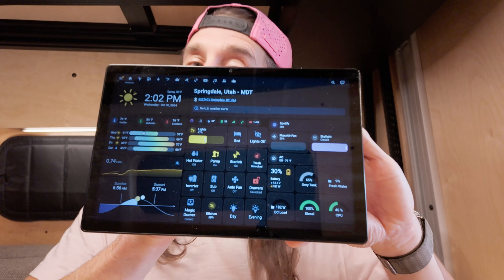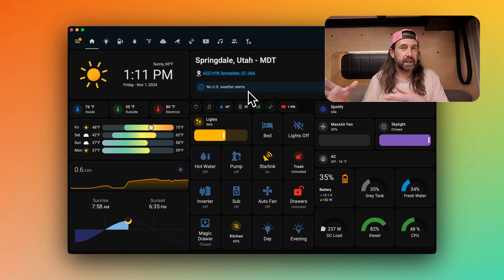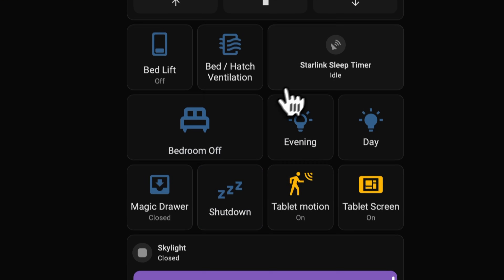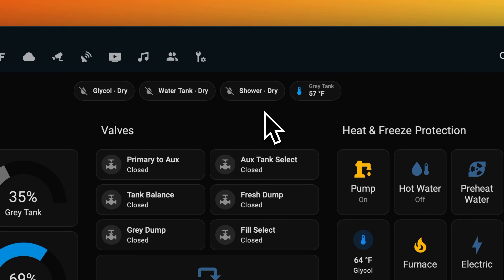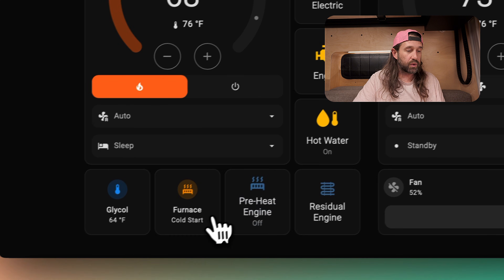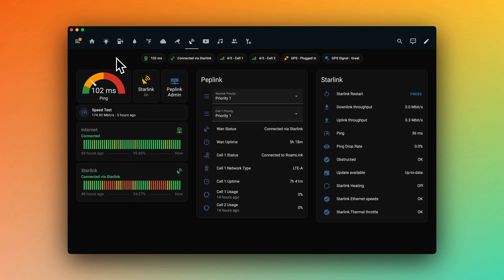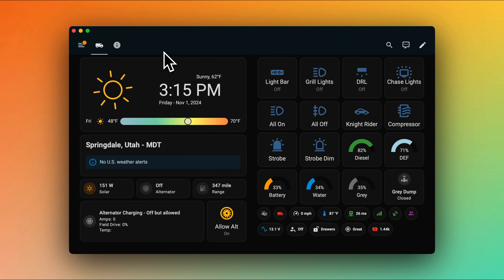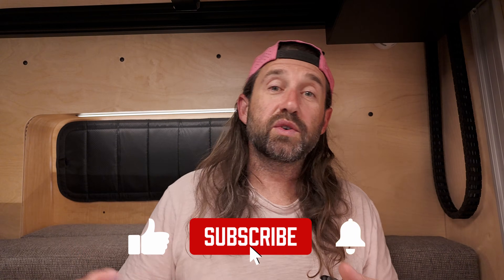Epic Home Assistant Dashboards — In a Van!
Enjoy this mega-tour of the Home Assistant dashboards we use in our van. The dashboards include TONS components and systems including:

Location-based weather and addresses
MaxxAir Fan
Arctic Tern Hatch
Rixen's Hydronic Heat System (MCS7)
Undermount AC Air Conditioning System
Victron Energy System - Solar/MPPT, Inverter, Alternator Charge
Spotify and Amplifier
Electronic Mag Locks
Sprinter Diesel and Def and other Sensors
Water and Grey Tanks
Presence Detection
Security Cameras with DVR and Object Detection
Peplink Router
Starlink
Temperature Sensors
LED Lights
Leak Detectors
12v DC Valves
Freeze Protection
Water Pump
Weather Forecasts and Radar
Projector and Projector Screen

📔 RESOURCES

🛒 PRODUCTS

Amazon Store

Hardware I'm using:
Raspberry Pi 4 8GB Ram
SanDisk MAX ENDURANCE 128GB

New Raspberry Pi 5:
Raspberry Pi 5 8GB RAM Kit

0:00 Intro
1:45 Main Dashboard
3:46 Bed Controls
4:34 Electrical
5:55 Lighting
6:10 Water & Valves
8:12 Heating & Cooling
9:07 Weather
9:39 Security Cameras
10:32 Networking & Internet
11:29 Media & Projector
11:54 Music & Speakers
12:15 Presence Detection
12:41 Cab Dashboard
14:51 Wrap Up